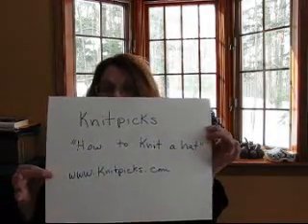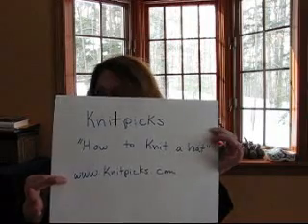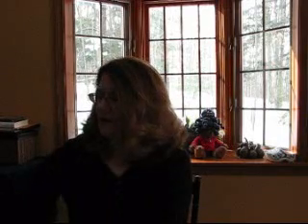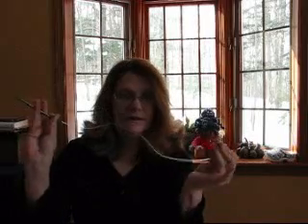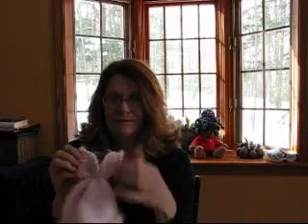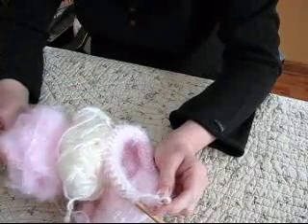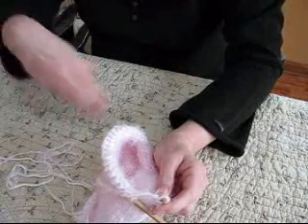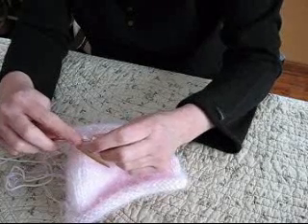bunny hat part one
Easy bunny hat to knit.  For a child or adult!